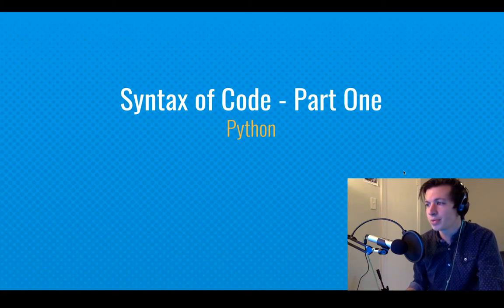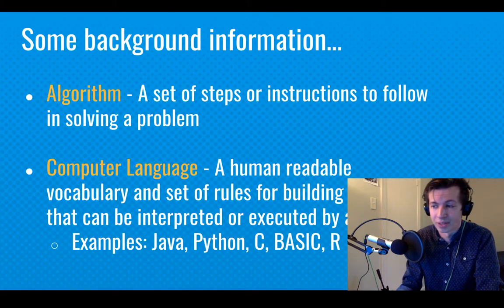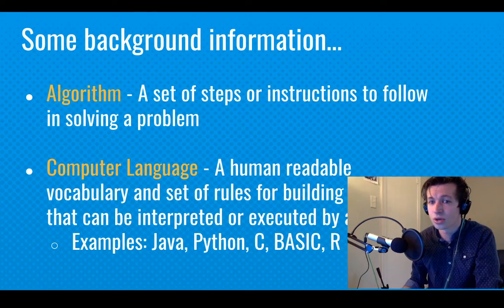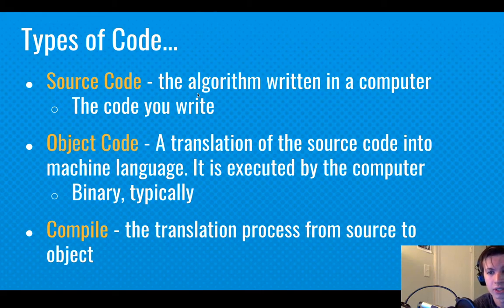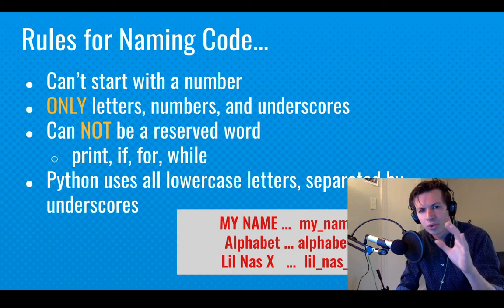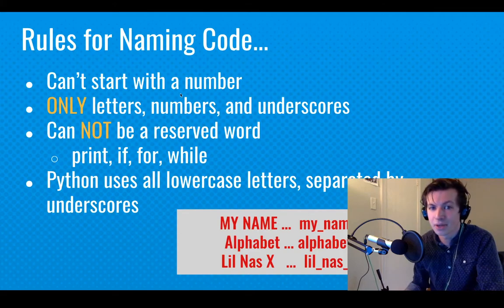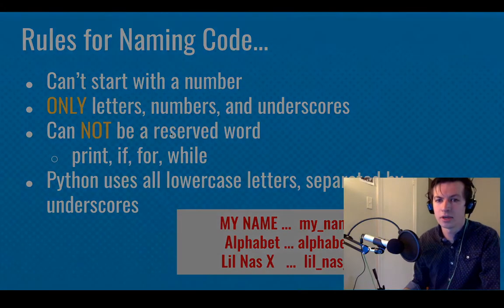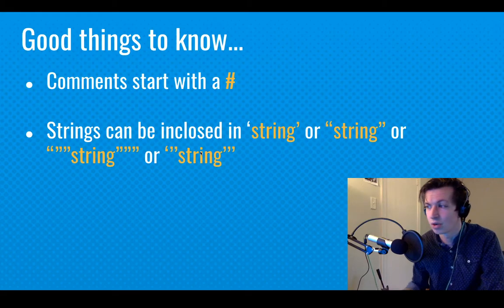ACP - Syntax of Code Part One